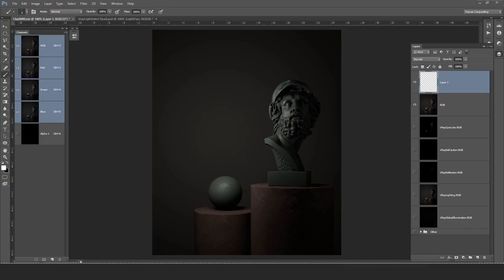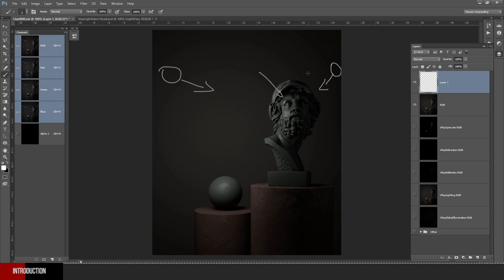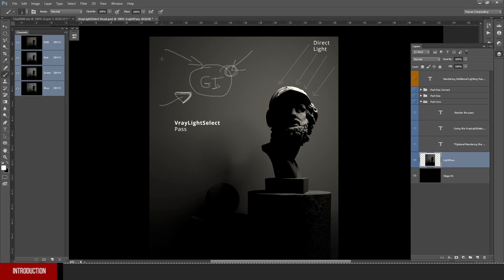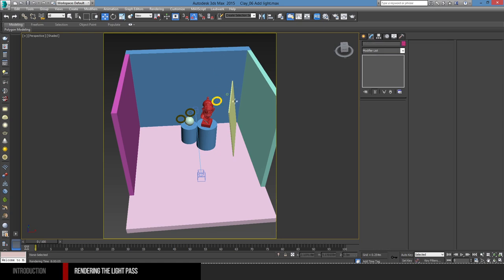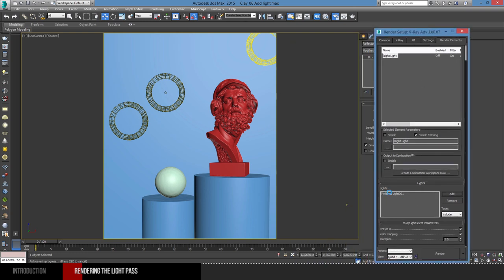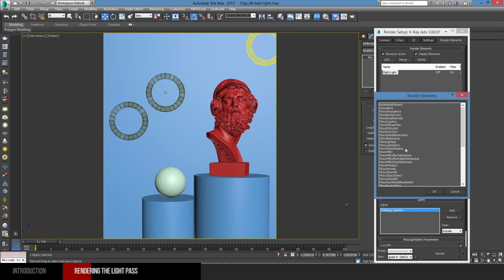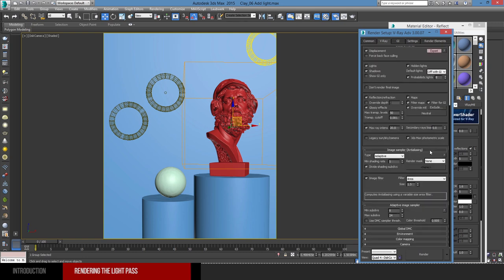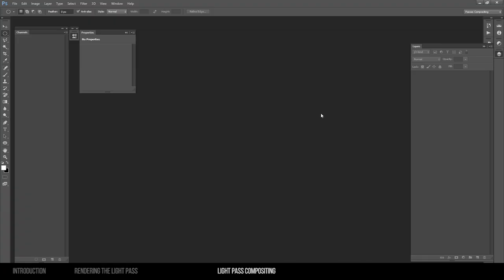How To Render Additional Lighting Passes Using The VrayLightSelect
Working with Multiple passes opens new possibilities for perpetual ∞ creative solutions.

In this Video, You'll learn one of these solutions that saved my day once.

1 - Rendering a New Additional Lighting pass using the VrayLightSelect.

2 - Compositing The VrayLightSelect, GI, Reflection

3 - How to Blend the VrayLightSelect and GI using the Raw passes.

Why Rendering Additional Lighting Passes?

One word, to save time, That's two words!

Instead of re-rendering the image with It's component ( Materials ..GI.. etc) we could cut the fat and render only a specific lighting pass.

Lighting passes are direct light, which means we don't need to re-render Indirect Illumination nor the Shaders.

It can be a slow process to render everything from scratch. Imagine 5000 frames!